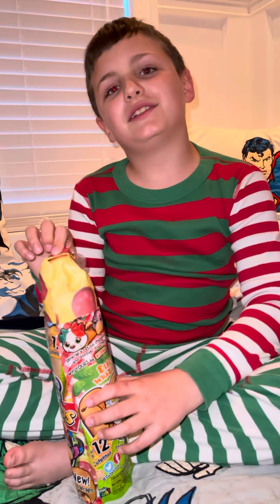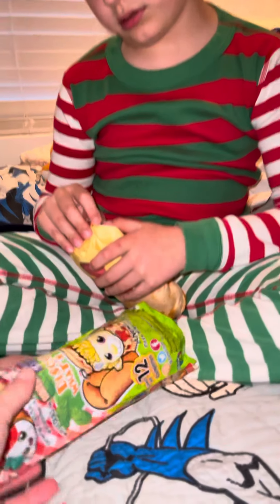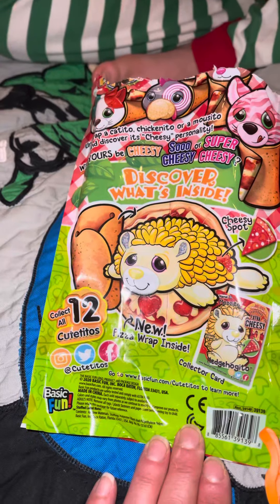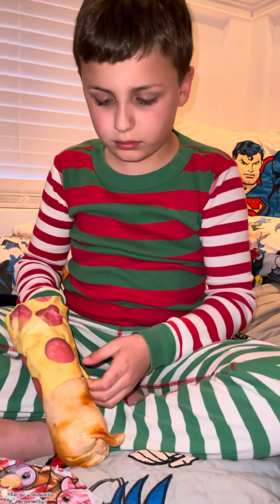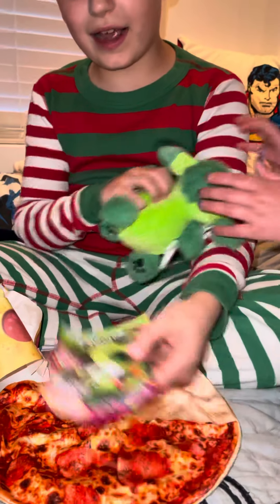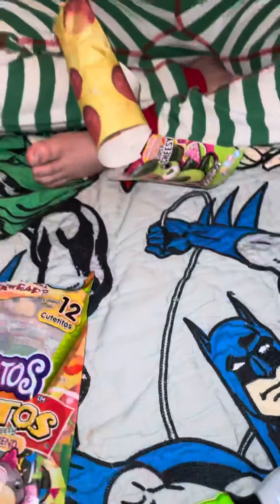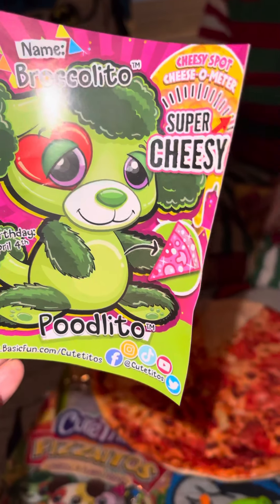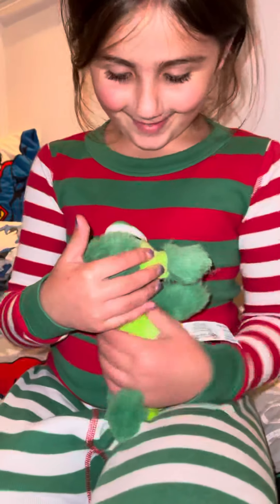Cutetitos Pizzaitos will he get a Rare?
Check out another Cutetitos opening.